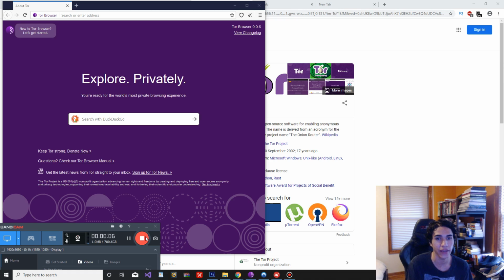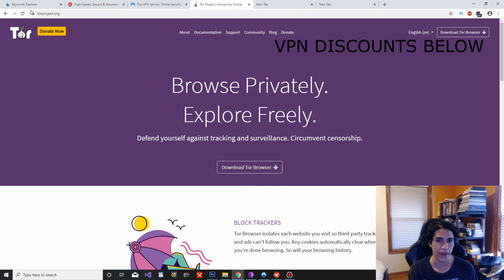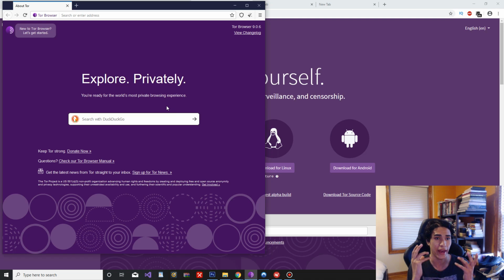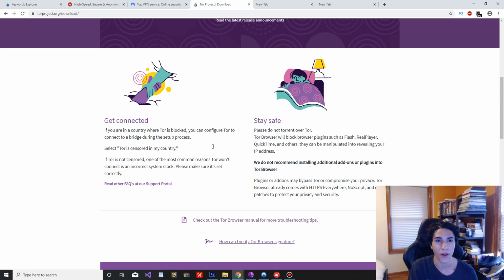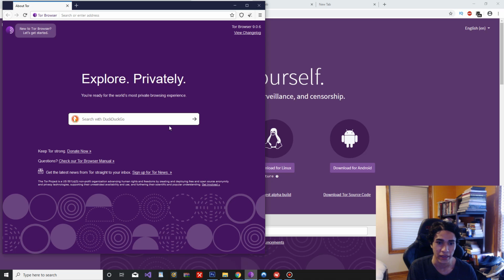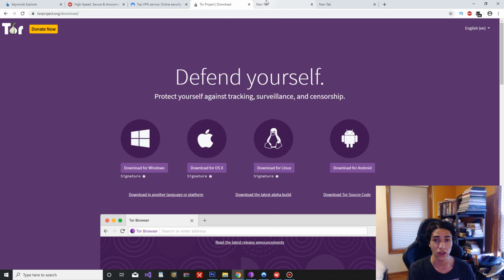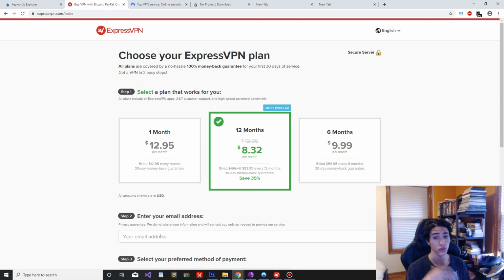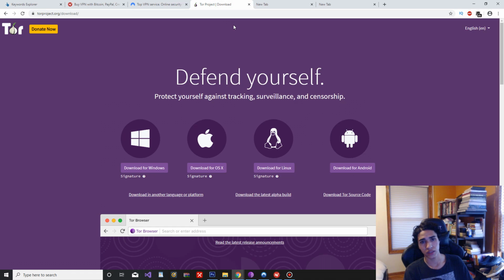How to Access the Dark Web Safely in 2020 ✅ Get on The Dark Web Easy Tutorial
Hey everyone what is going on today I am going to teach you all how to access the dark web safely in 2020 on pc, mac and your phone step by step! This will allow you to get on the dark web and use it safely with a VPN.

So if you guys want to surf the deep web you must stay safe, and that is why I am here! I am going to teach you all how to setup a vpn with the dark web tor browser so you can stay safe without being traced at all!

So guys I hope you all enjoyed this way to access the dark web and stay anonymous and keep your self secure online!